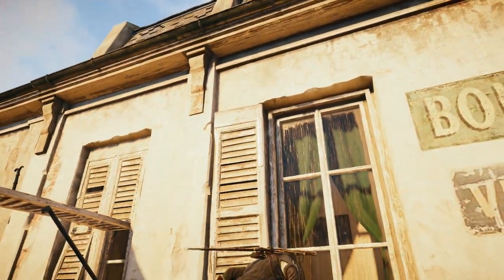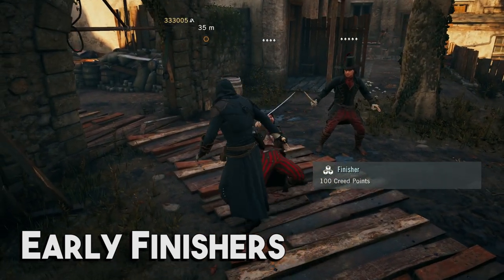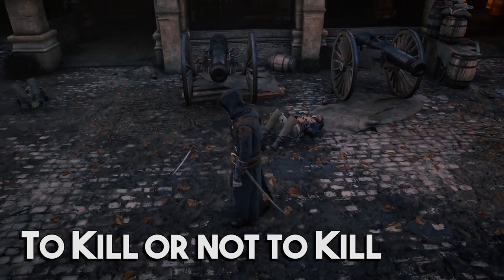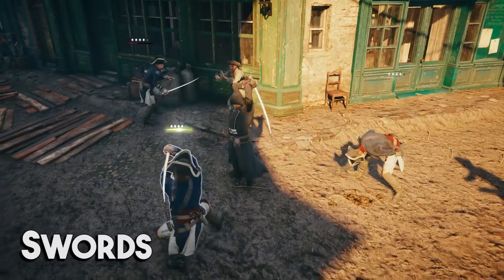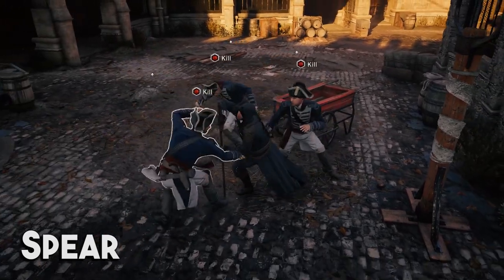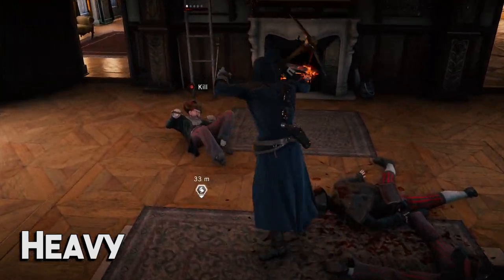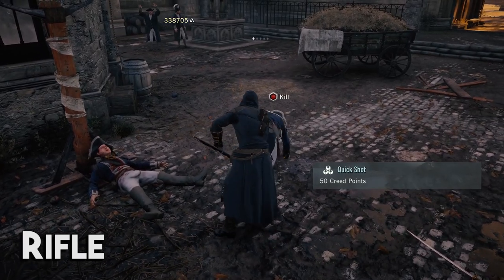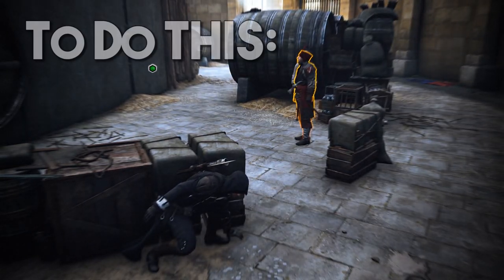AC Unity | Weapon Types Overview (Request)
Assassin's Creed Unity [PC]
Weapon types and overviews.

This was another requested video. Bit of a longer one, this time. Ten minutes worth of stuff to cover. This is the information I have, if I'm wrong, correct me. If it's just a matter of preference, though, I don't care a great deal. Fighting's not the primary engagement-method I partake of in this game so it doesn't matter to me personally that much. Still, this was relaxing to make and I'm glad I got to make it.

Patrons:
Jacob Free
Vojtěch Rejtar
HoboNinjaSniper